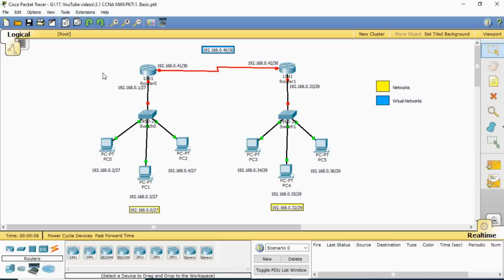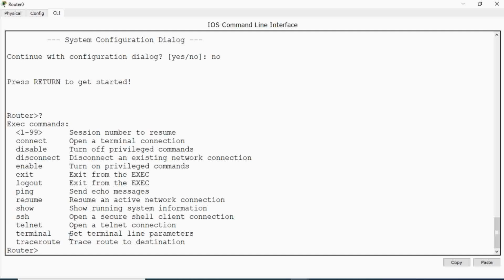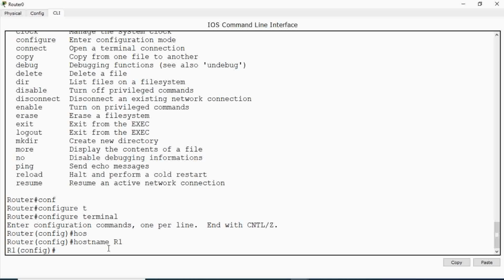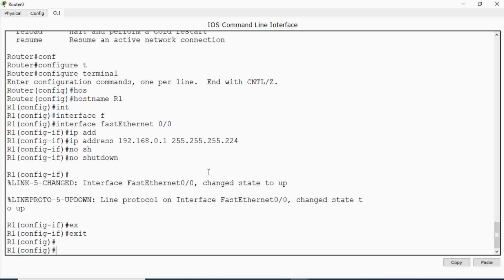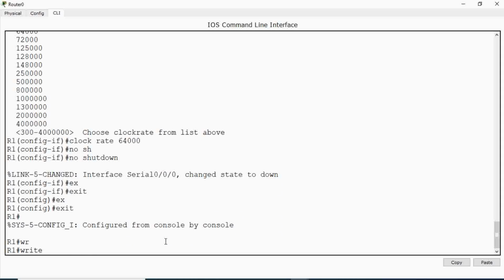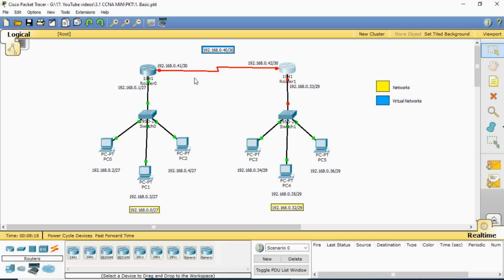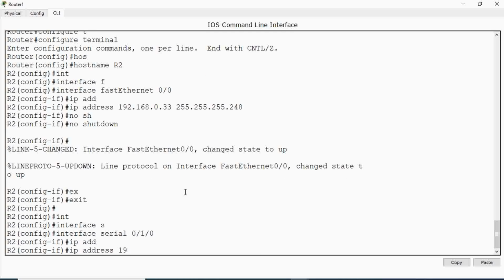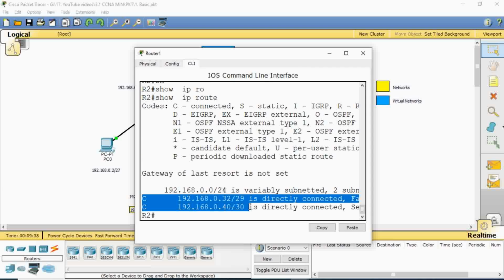2 Master in Networking Series Part 2 | How to Configure Router in Cisco Packet Tracer | EIHeducation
Welcome to the Master in Networking Part 2, in this video, I will show you How to configure routers in cisco packet tracer. Step by step guide with the easiest method.

What are we learn?
Basic Configuration of Routers.
Mode of routers.
How to identify router mode.
Syntax.
Router configuration.
Verification of routers.
Routing table.